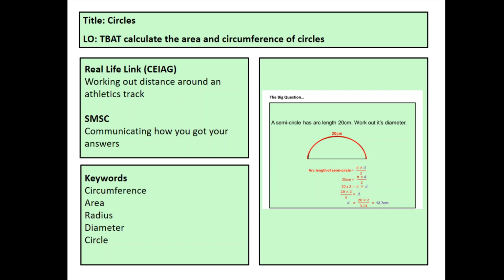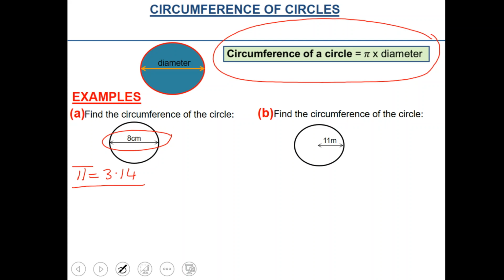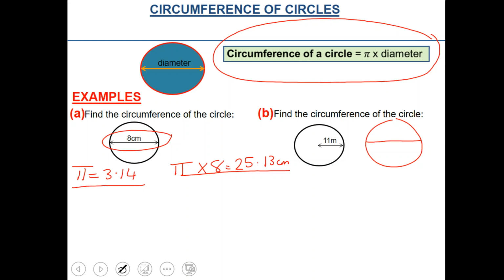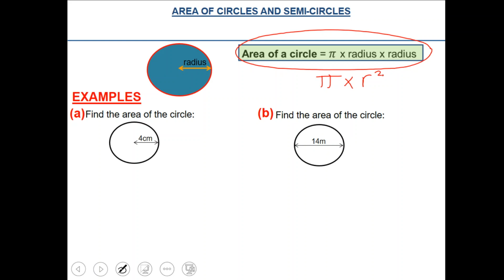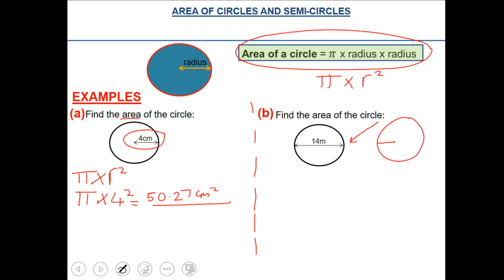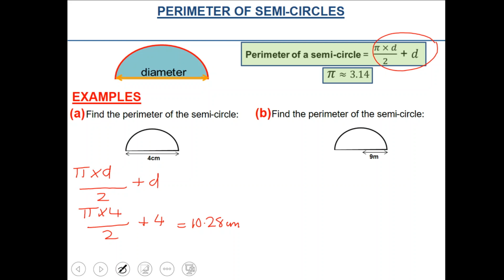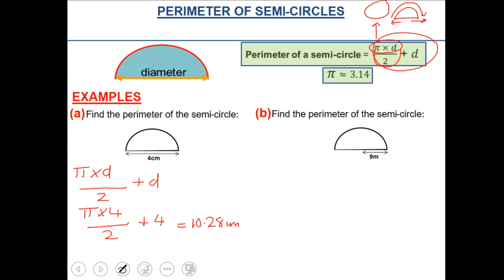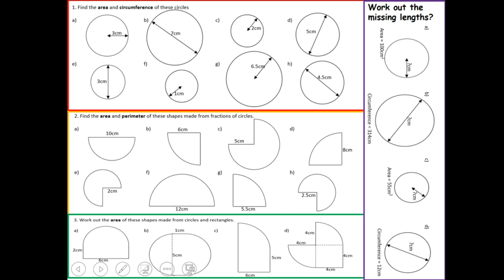Maths - Area and circumference of a circle (H)